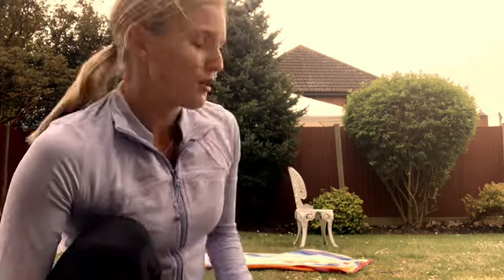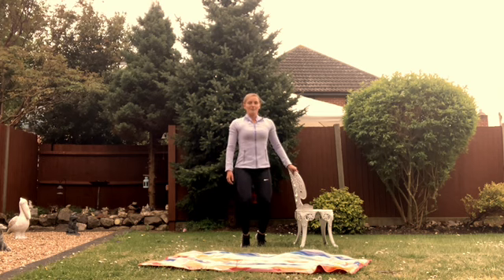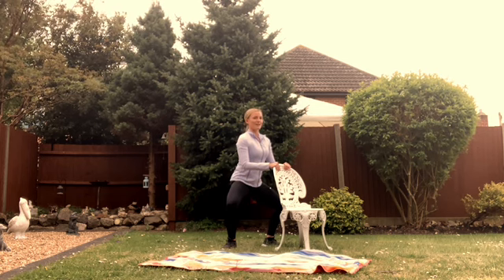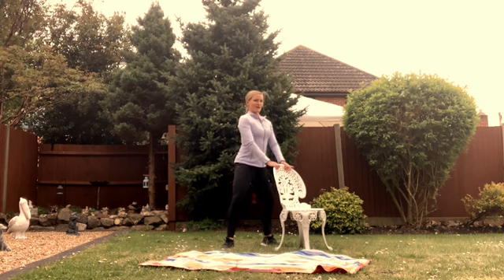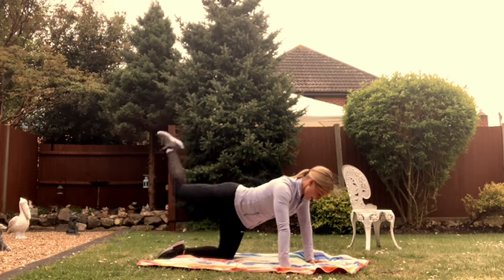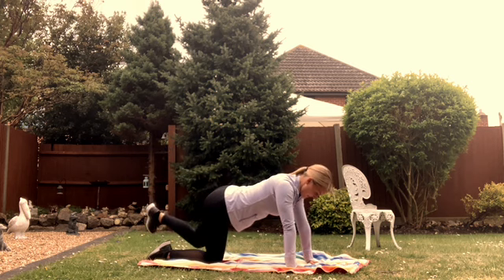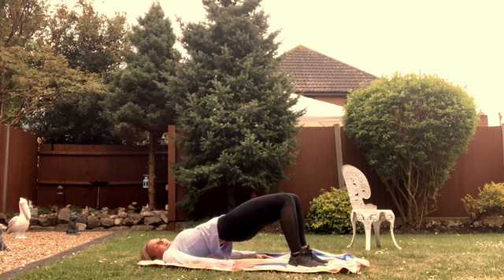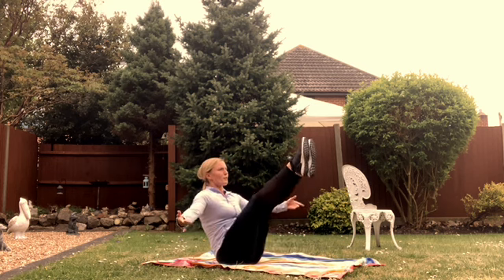Barre Pilates with Kati Quick